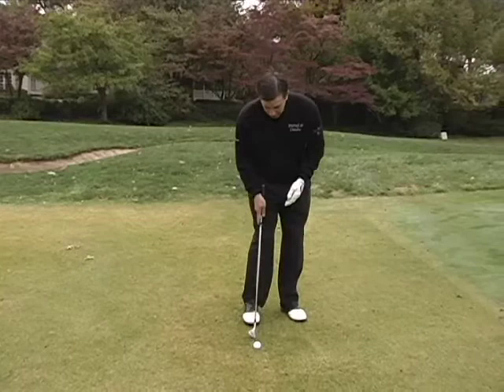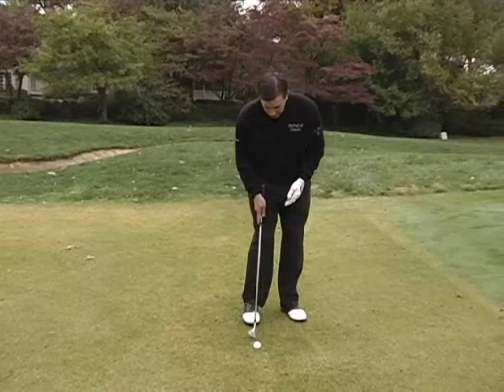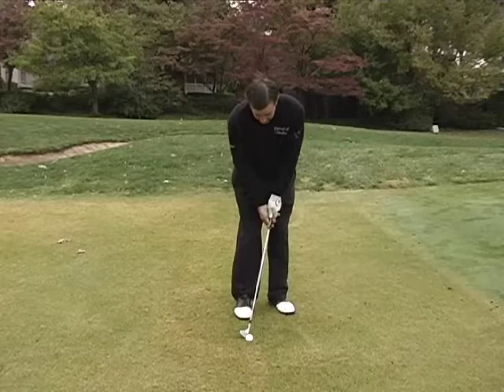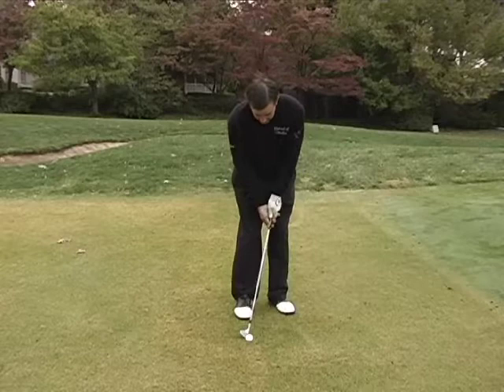Bump and Run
Mutual of Omaha's Golf Academy
Matt Gogel gives instructions on various golf shots